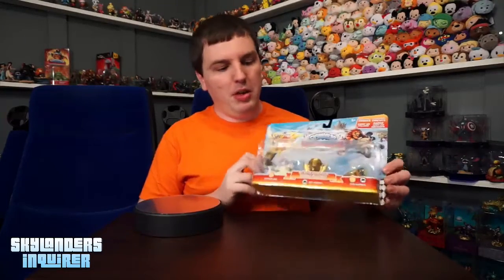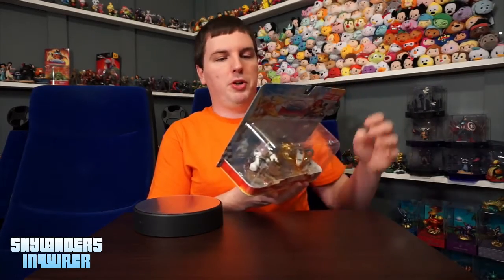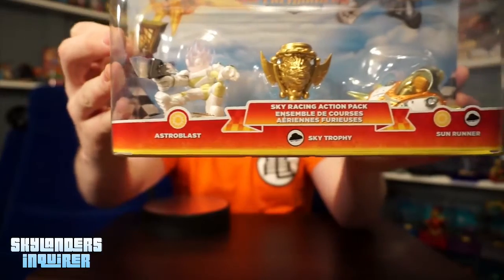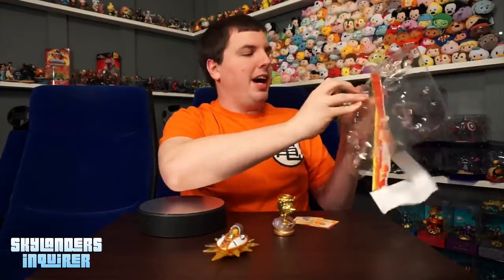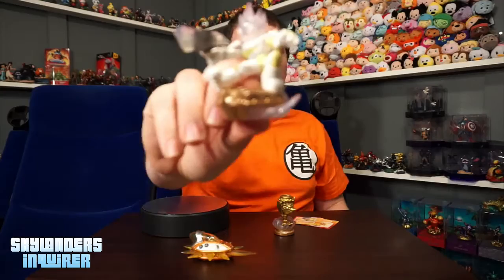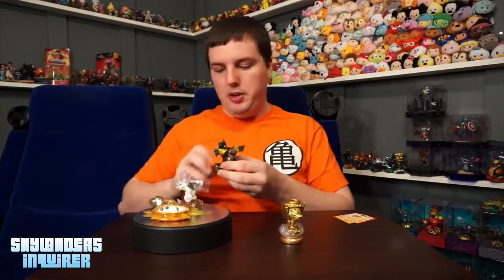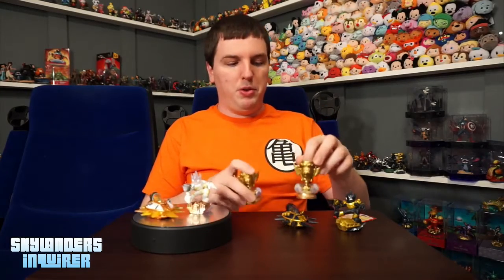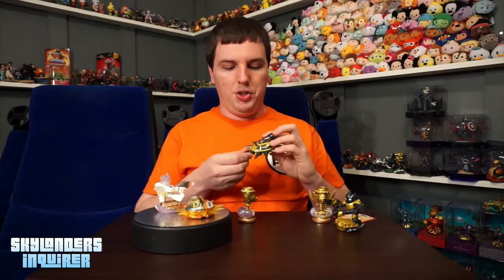Unboxing the Skylanders SuperChargers: Sky Racing Action Pack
The Skylanders SuperChargers Sky Racing Action Pack is now available! Check out my unboxing video, and watch as I try not to stab myself with the sharp point on the Sun Runner.

In this Pack you can pick up
* Astroblast figure
* Sun Runner vehicle
* Sky Racing Action Trophy

Pick it up:
Amazon (Their image is wrong)

◉ amiibo ◉
(My Partners)